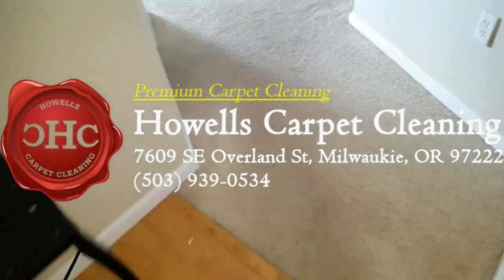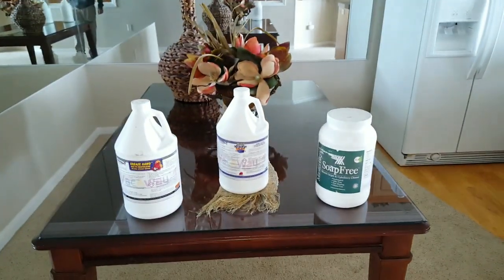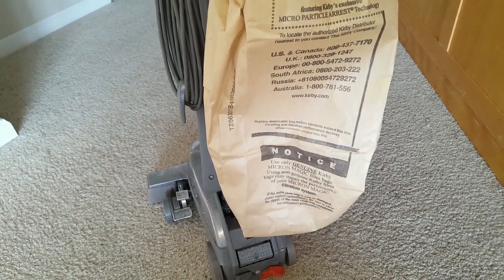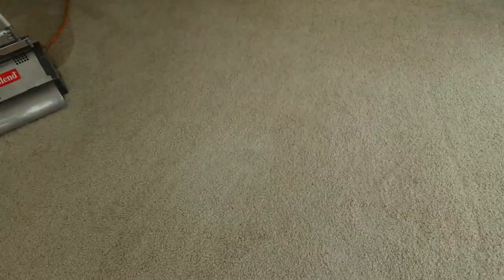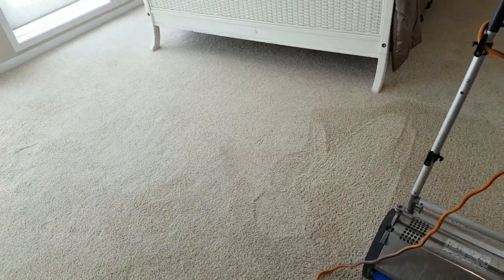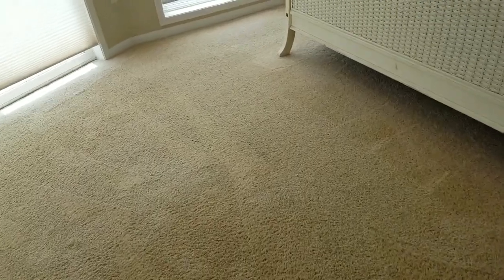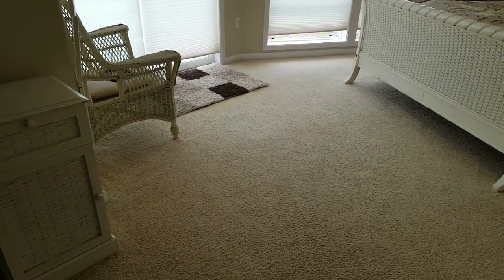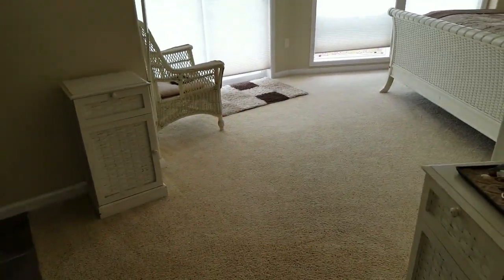Premium Carpet Cleaning Depoe Bay OR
Our best premium quality carpet care produces an atmosphere of luxury and tranquility. Industry-standard equipment combined with highest quality cleaning products yeild optimum results that can both be seen and felt. Relax by the fire, sipping a hot coffee, while whale-watching from the comfort of a private suite. Lavish upon the softness of freshly cleaned carpeting & upholstery that only a premium service can provide. Enjoy a night in the quaint town of Depoe Bay, Oregon dining upon a freshly steamed bowel of clam chowder and a crisp, green garden salad. Take a dip in the pool and relax in the spa. Treat your bare feet to the amazing sensations that only soft clean carpeting can provide. We produce premium luxury souly for your enjoyment. Mild cleaning solution are Eco-friendly and completely safe for both small children, pets and wild teenagers that act like animals. Howells Carpet Cleaning is the best choice for premium carpet & upholstery cleaning in Depoe Bay, Oregon. With nearly 15 years experience, we are an experienced, licensed and insured carpet cleaning business that is sure to produce jaw-dropping results. Thank you for voting us the best carpet cleaning company serving the great Oregon coast. We eagerly look forward to the opertunity of earning your trust.

Along the Oregon Coast, the most harmful factor to carpets and upholstery is grit, sand and other abrasive debris capable of causing permanent damage. If allowed to accumulate, these debris will scratch and tear both carpet and upholstery fibers, causing permament wear patterns and color dullness due to scattered light refraction. Unfortunately, the average consumer vacuums are not capable of removing this debris. Upon delivering premium carpet care, I often can remove piles of debris from routinely vacuumed carpeting. This debris accumlation is most often caused by misinformed or uneducated comsumer operators that do not fully understand the vacuum process. Most vaccums, I encounter, are either poorly maintained, broken and in some cases, the home owner or renter does not even own a vacuum. With this in mind, it is extremely crucial for any premium quality carpet & upholstery cleaning service to provide a thorough vacuum prior to any hot water extraction process.

When quality matters, always hire a professional carpet cleaner. DIY methods do not provide anywhere near the results of a professional-grade cleaning technician who has been specifically traned to use the best cleaners and powerful tuck mounted equipment. Yet, many consumers continue to fall for the delusion that a Walmart Rug Doctor rental is somehow comparable to a $20,000 truck mounted carpet cleaning system. Firstly, as a professional carpet care techinician, I can honestly testify that the direction included with the rug doctor machine and severly flawed and will contine to produce terrible results and possibly causing greater problems down the road. If one has ever abserved professional cleaning, they always precondition the carpeting with a solution prior to extracting with fresh water coming from a garden hose. So why is it that Rug Doctor instructs one to mix the cleaning solution with the fresh rinse water? Does it make sense to clean your hands by rinsing them under a faucet dispersing soapy water? Of course not. Apply soap to the hands, rub, then rinse with fresh water. Is Rug Doctor making a mockery of stupid people. Posibly.

Inretrospect, save time and money by hiring a professional carpet cleaner, not by renting a wimpy water weiner. So the next time you are looking for premium quality carpet cleaning that won't break the bank, be sure to give Howells Carpet Cleaning a call. They are the best choice for Eco-friendly carpet & upholstery cleaning along the great Oregon Coast. Because the environment inside the home should be just as enjoyable as the view outside.

7609 SE Overland St, Milwaukie, OR 97222

Affordable Carpet Cleaning Depoe Bay OR.
Best Carpet Cleaning Depoe Bay OR,
Finest Carpet Cleaning Depoe Bay OR,
Greatest Carpet Cleaning Depoe Bay OR,
Leading Carpet Cleaning Depoe Bay OR.
Outstanding Carpet Cleaning Depoe Bay OR,
Premium Carpet Cleaning Depoe Bat OR,
Super Carpet Cleaning Depoe Bay OR,